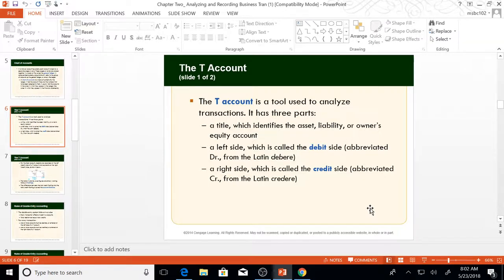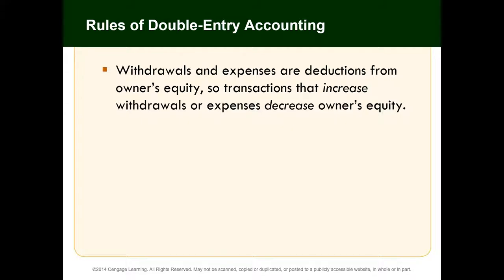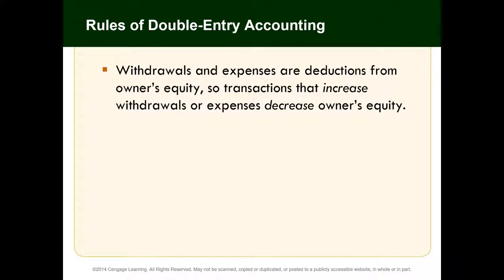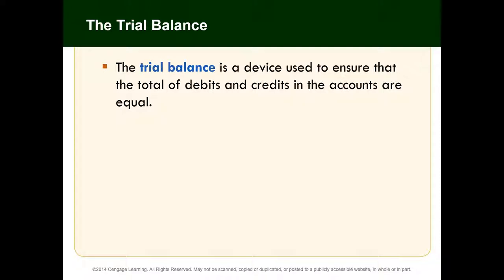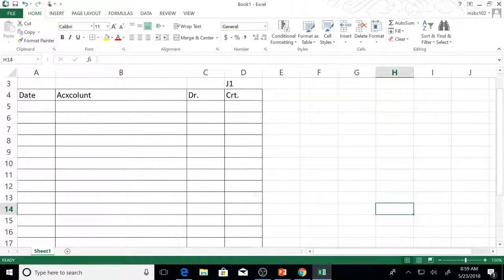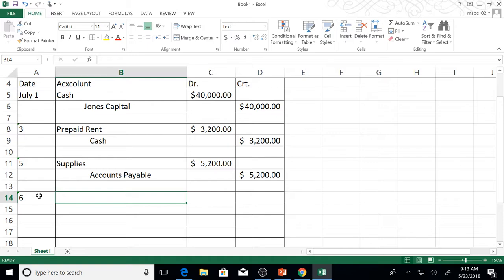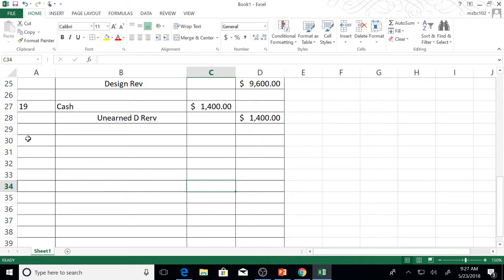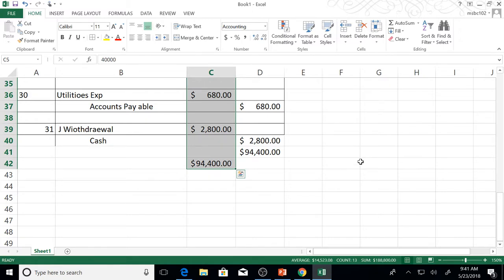Principles of Accounting I